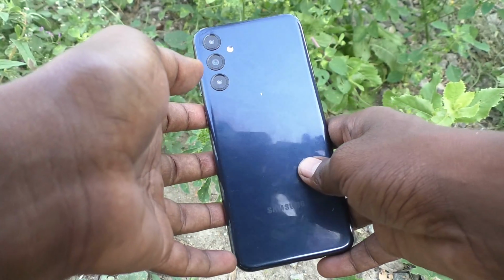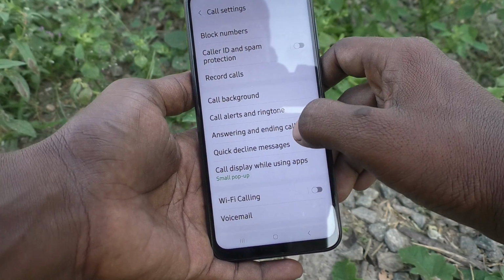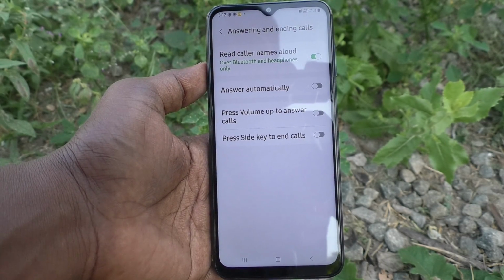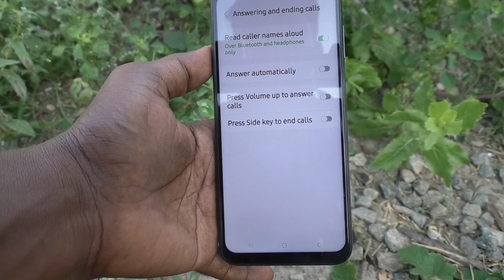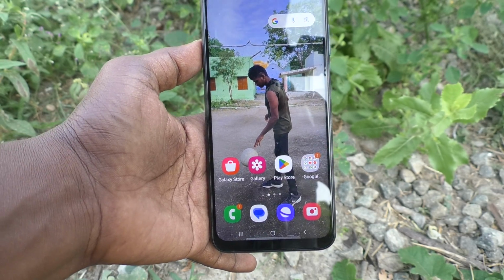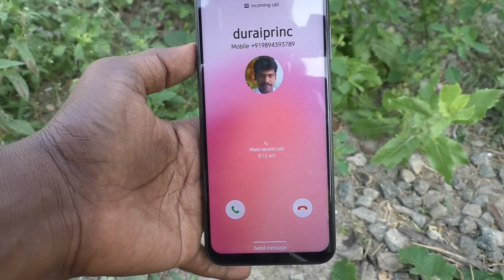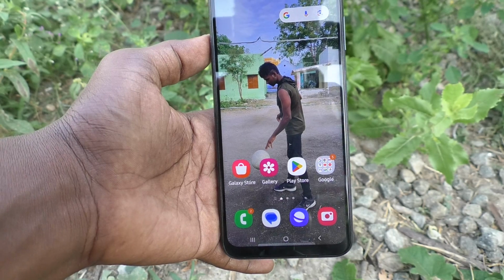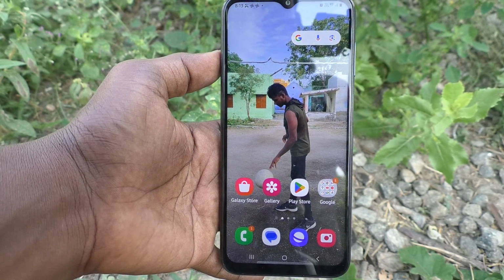How to set caller id announcement in Samsung Galaxy M14 5G smartphone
Samsung Galaxy M14 5G  smartphone. Learn here How to set caller id announcement in Samsung Galaxy M14 5G smartphone